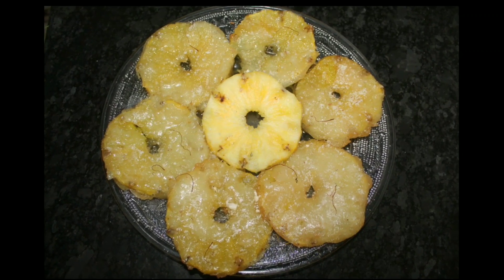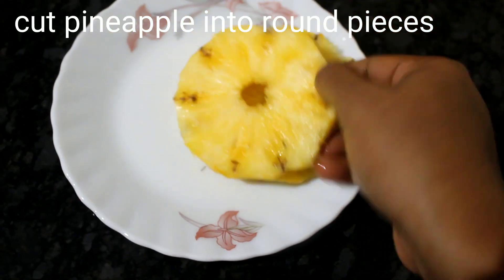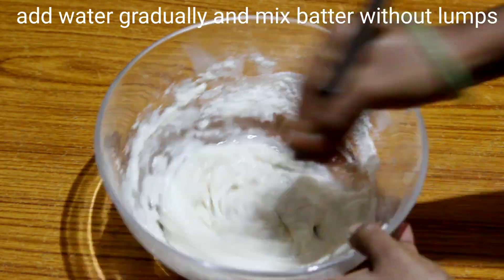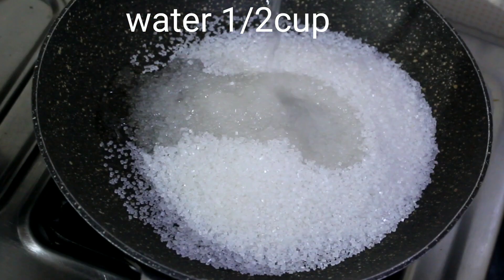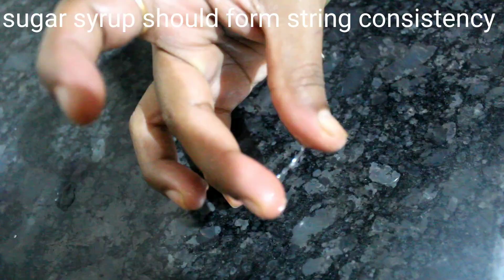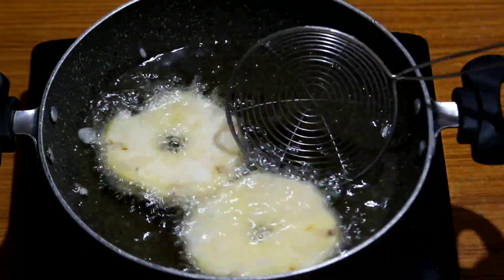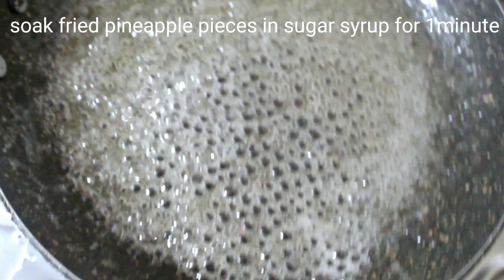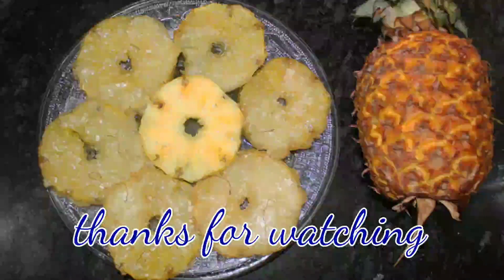Pineapple jalebi||పైనాపిల్ జిలేబీ||ఒక్కసారి తిన్నరంటే మమూలు జిలేబీని మర్చిపోతారు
Pineapple jilebi
Sweet recipe
Sweet and tangy flavour
Yummy and tasty